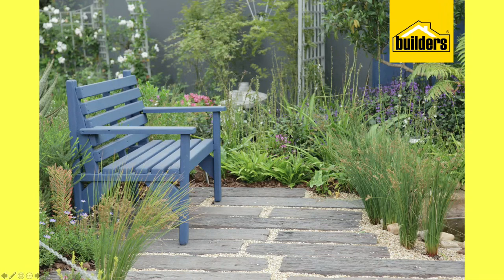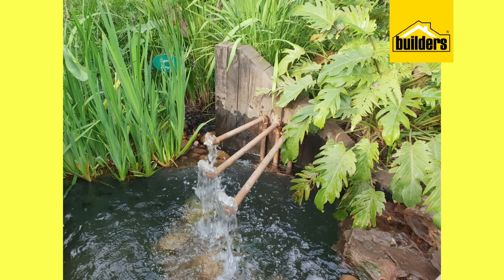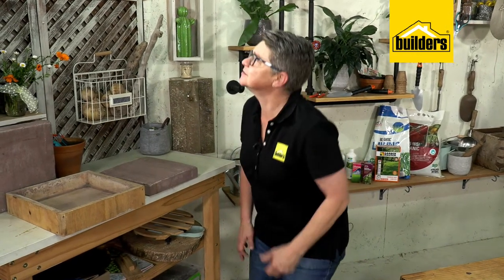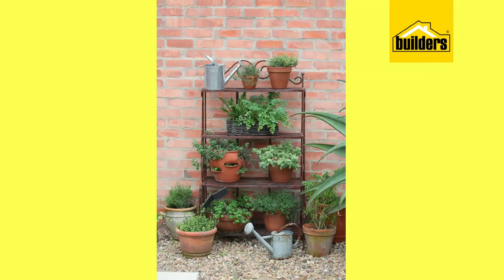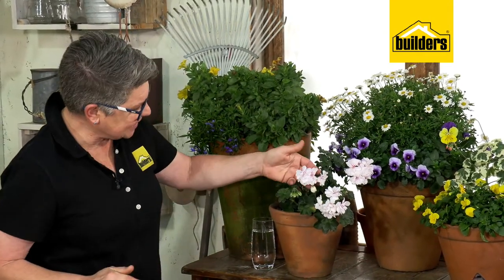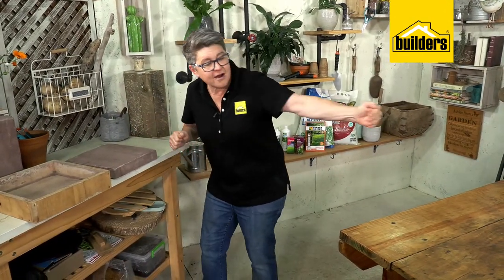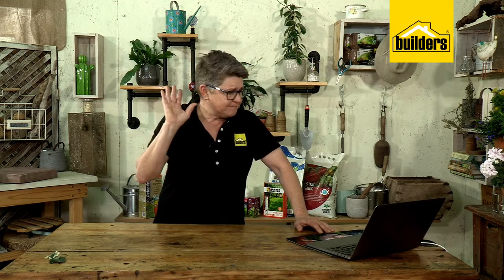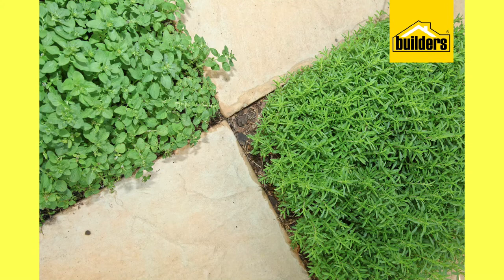Paving, Focal Points and Ponds | LIVE with Tanya Visser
Join Tanya Visser this Thursday at 11 and learn how to make your garden stand out by using focal points. What do you need to consider when designing your garden and landscape plan? Pavers are an easy way to create a focal point and journey for the eye. Watch X.O for an easy DIY on how to make your own unique pavers.
If you miss the LIVE, don’t worry as the recording will be available here. So get your garden questions ready.